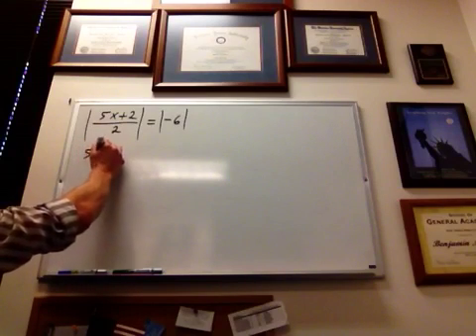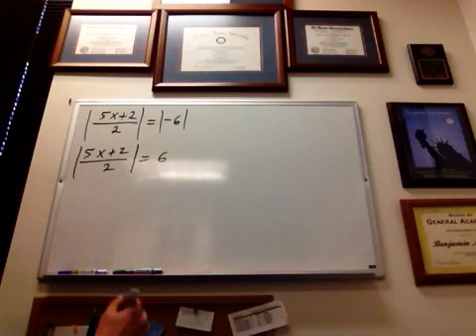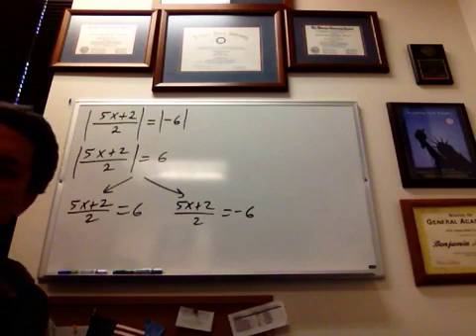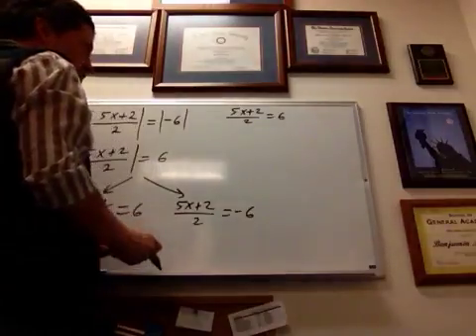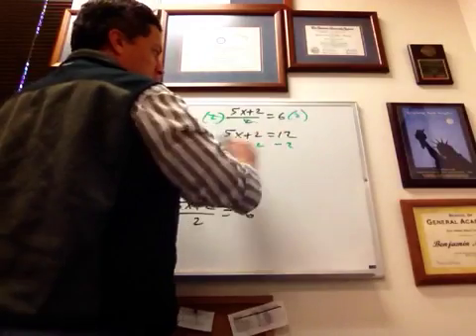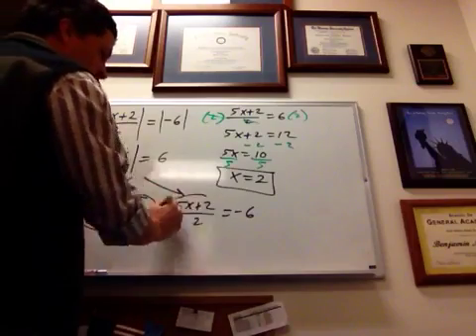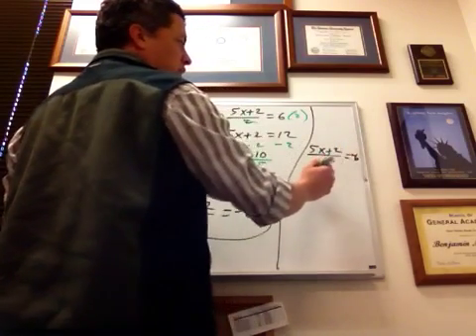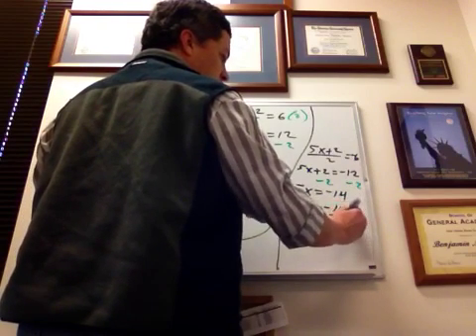MAT 1010 2.6a: Absolute Value Equations